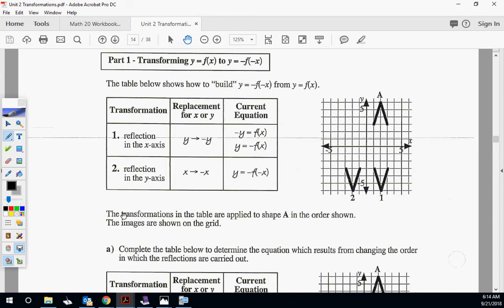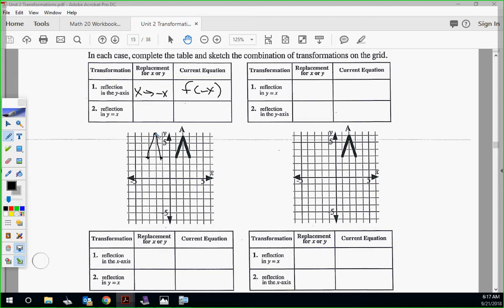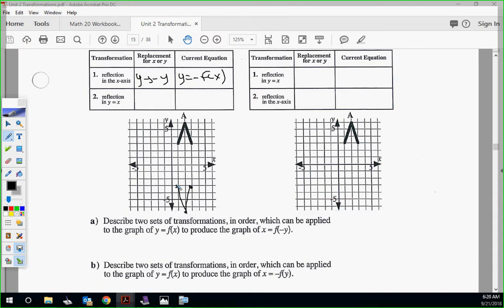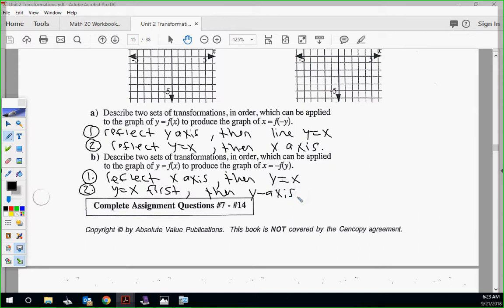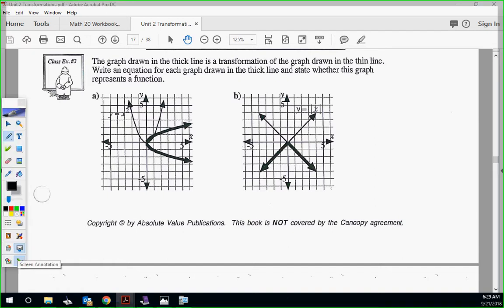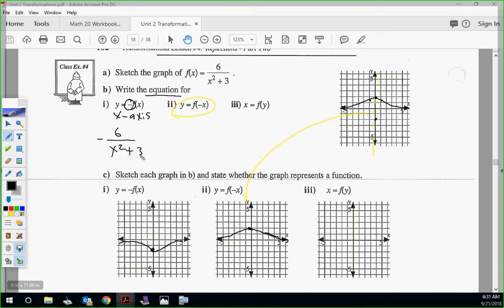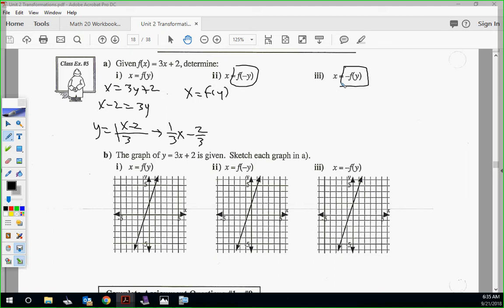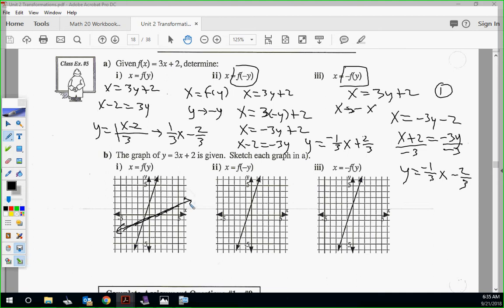S1 Chapter 3 Lesson 3 part2 & lesson 4 Math30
S1 Chapter 3 Lesson 3 part2 & Lesson 4 pReflections part 2 and Stretches part 1 Math 30-1